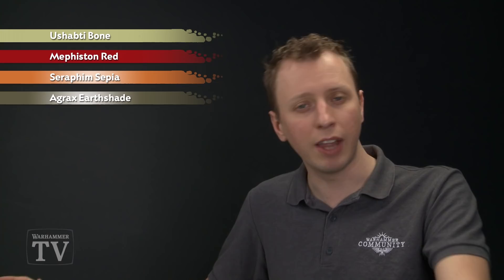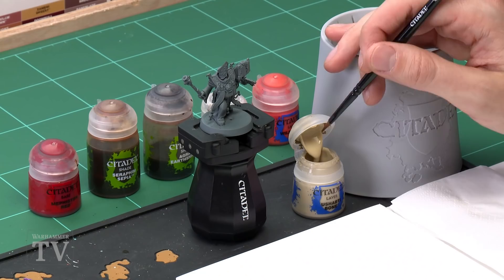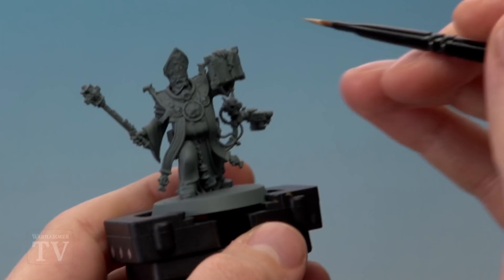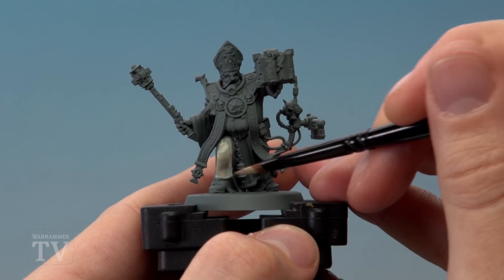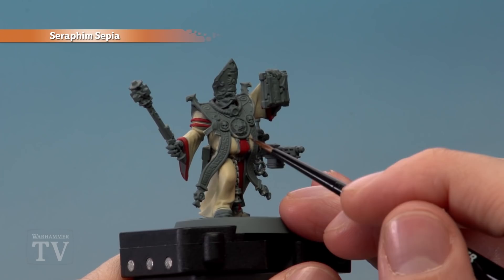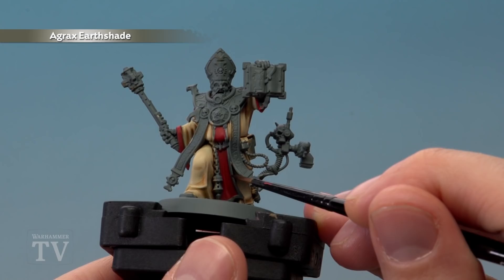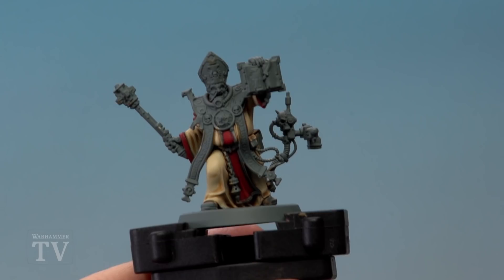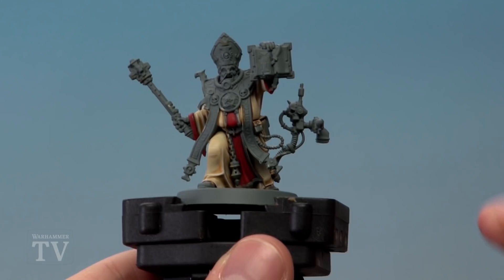How to Paint: Ministorum Priest Taddeus the Purifier's Robes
Taddeus the Purifier is the fiery Ministorum Priest who has vowed to bring the light of the Emperor into the depths of the Blackstone Fortress. His cream-white robes represent his purity and faith; learn how to paint them in today's guide.